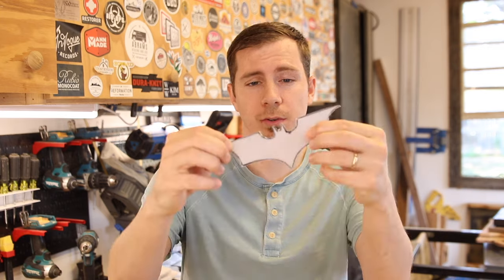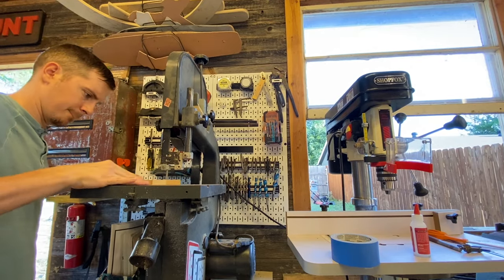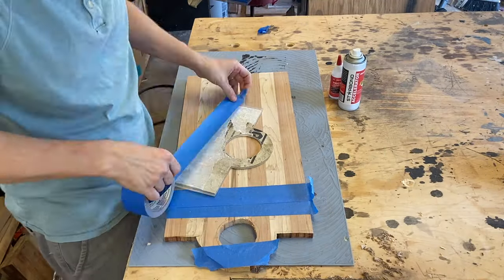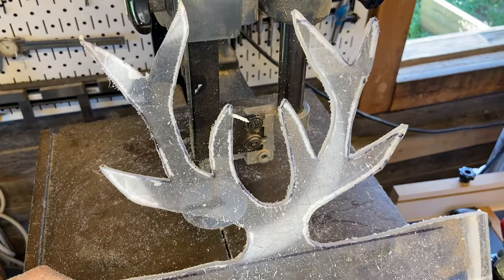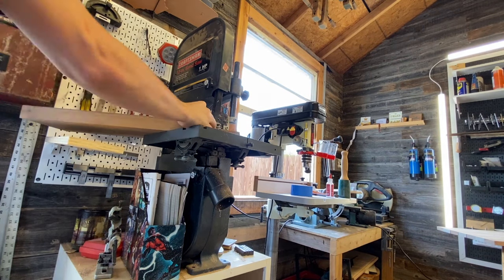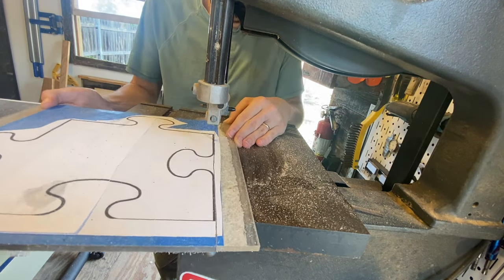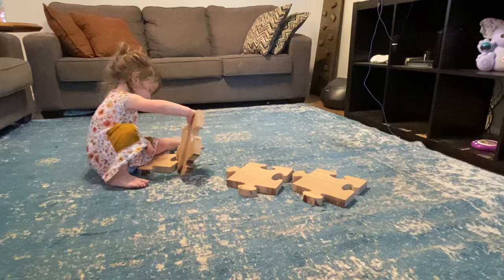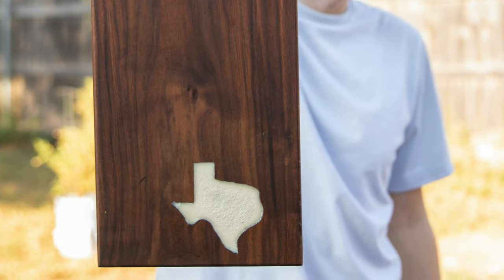5 Jigs That Will Make Your Cutting Boards NEXT LEVEL!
Tools I used for this project:

10” Delta Cruzer Miter Saw
Delta 10” Contractor Table Saw
Festool ETS 125
Serious Grit Sandpaper
Delta 20” Scoll Saw
Pony Jorgenson Clamps
Makita 1 1/4HP Palm Router
Makita LXT Lithium-Ion Cordless Driver
Starbond CA glue
Kutzall Rasp